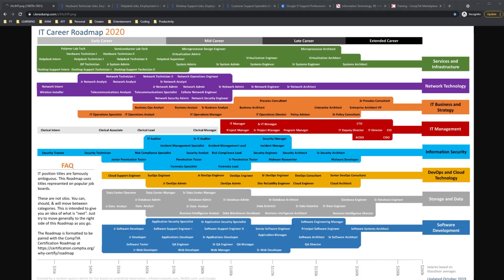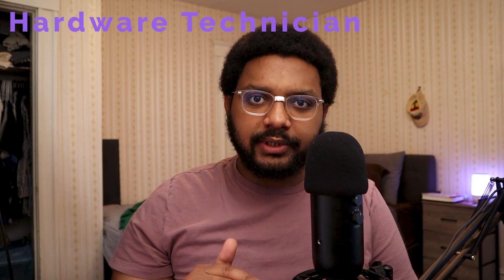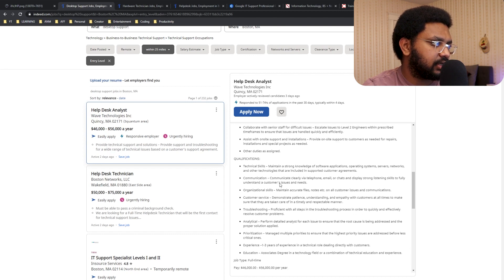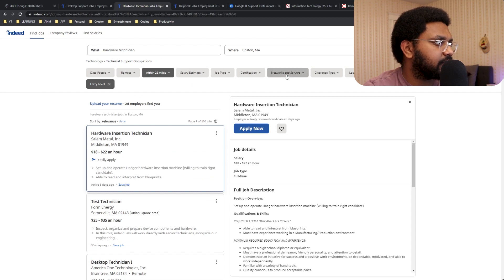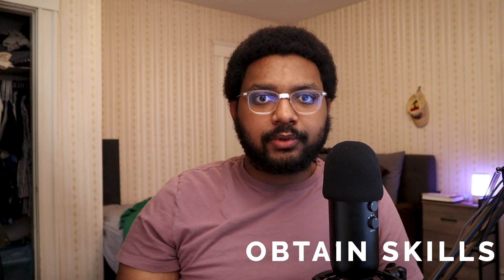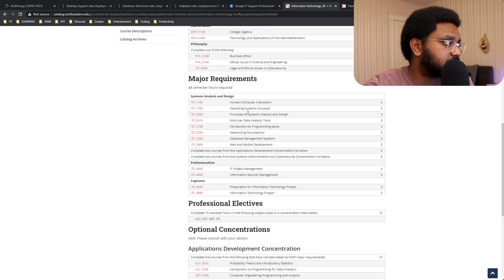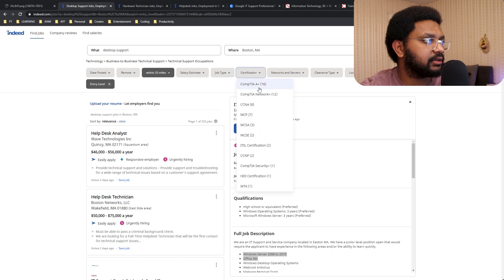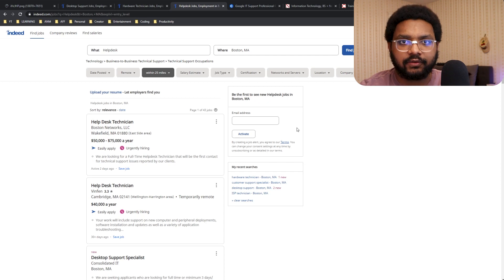Getting Started in Information Technology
In this video, I show you a step by step process of Getting Started in Information Technology. I take on the role of someone with zero IT experience and go through the steps I would take to land my first job.